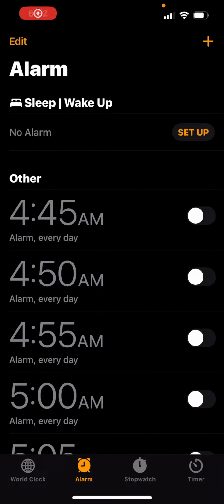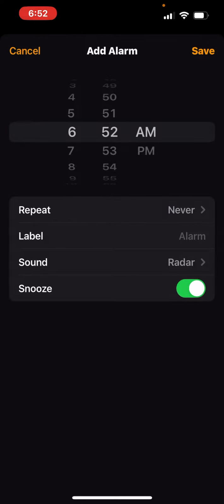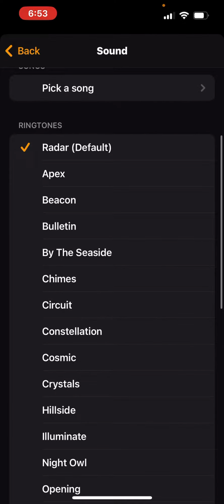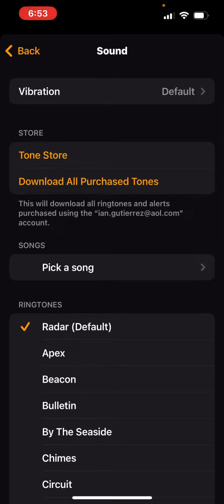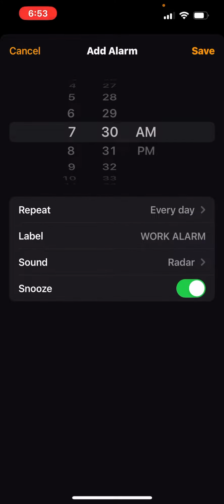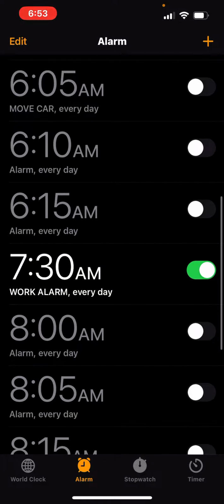Create an Alarm on IPhone